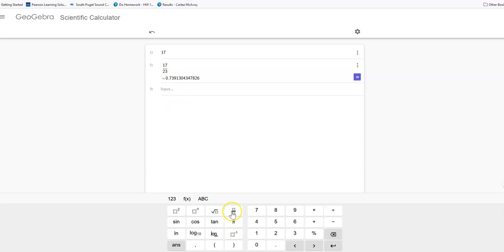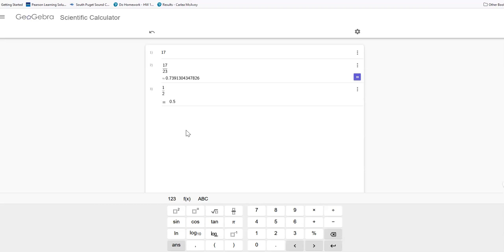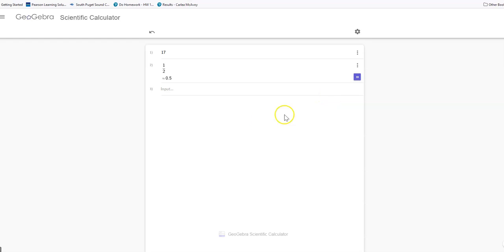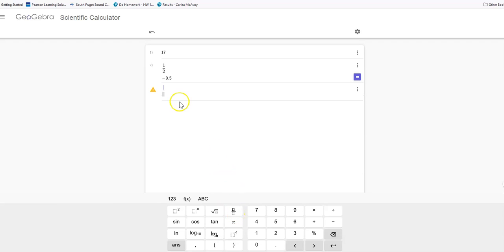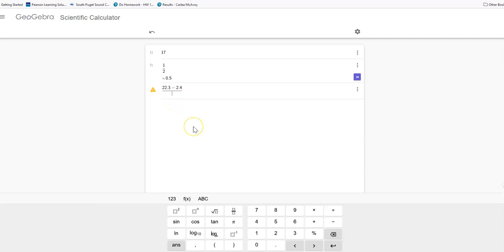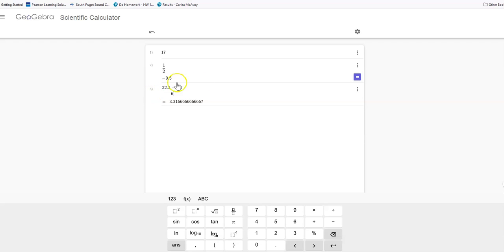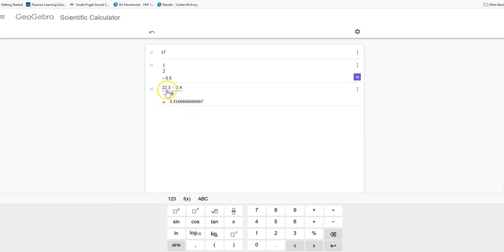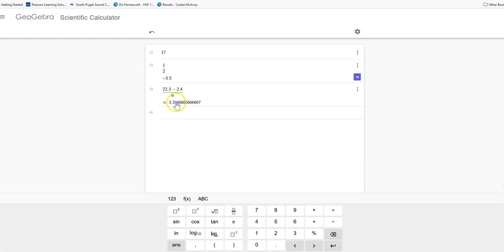GeoGebra Class widths and fractions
Find the class width using the fraction button in Geogebra.